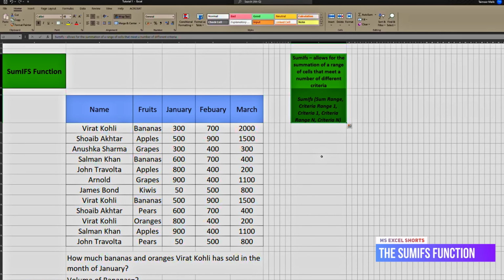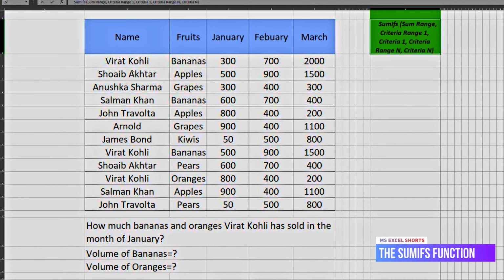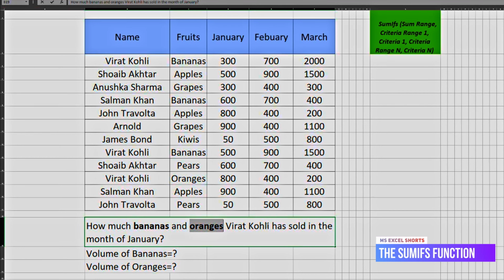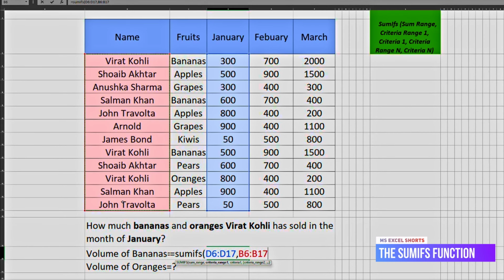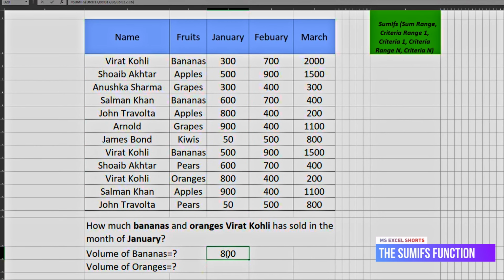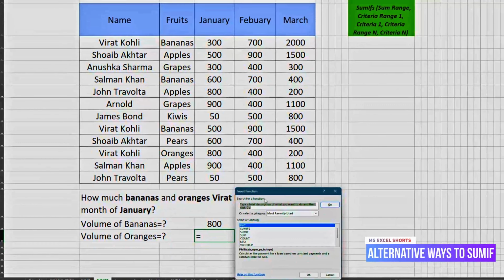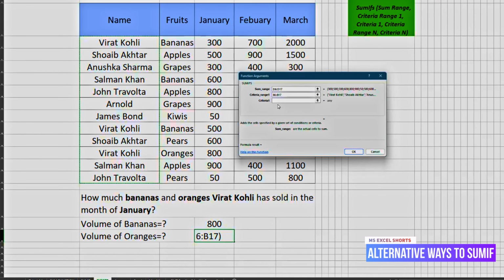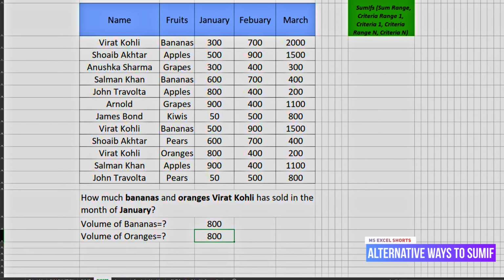Microsoft Excel: The SUMIFS Function Mastery with Examples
Learn and master the 'SUMIFS' function with practical examples for Microsoft Excel 2013, Microsoft Excel 2016, Microsoft Excel 2019 and all other versions. You would be able to learn and master all the ways you can use the SUMIFS function in Microsoft Excel.
About Music: I love music, especially while working on important and non-important stuff. Fast paced music gives momentum to the workflow [IMO]. That is why I have taken a cc licensed track and remixed myself to align with the workflow that best suites me. Hopefully, you will like it too. All credits are given below.

Timecodes:
0:00 - Intro
0:19 - The SUMIFS Function
5:31 - Alternative ways to do the SUMIFs function

Gear Used:

Camera: Sony Alpha A6500
Microphone:  Fifine K690
Keyboard: Logitech G903 TKL
Mouse: Logitech MX Master 3,2s & glorious Model D.
Notebook: Microsoft Surface Pro
Monitor: Acer Predator Xb271hu
Headphones: Sennheiser HD660
Sound: All sound cleaned and mastered using Adobe Audition
Plugins from: Izotope, Waves, Oakesound and others.
             MusikPirat: Bass Line (less attack more distortion in some part)
             Apoxode: LoFi Snare (in combination with an electro clap)
             MissJudged: Vocal Shots (chopped, filtered and a lot of delay)
             Remixed for Excel Shorts by: Mr. TM (Daw Adobe Audition and reverb effect using Waves Abby Rode Chambers Reverb Plugin and speed increase to 102 and 105 percent)